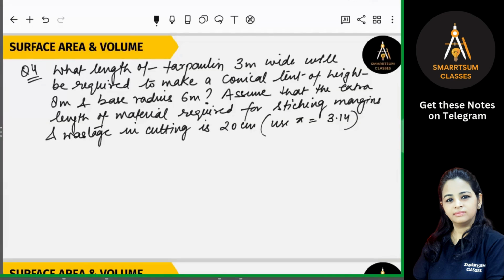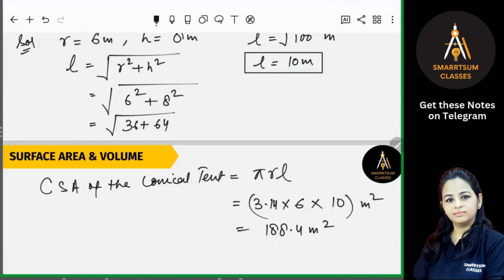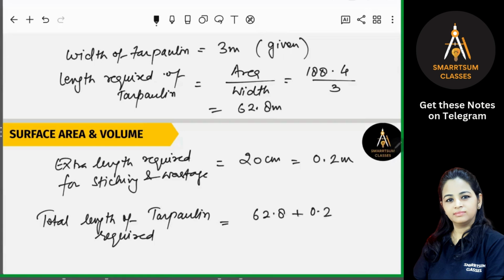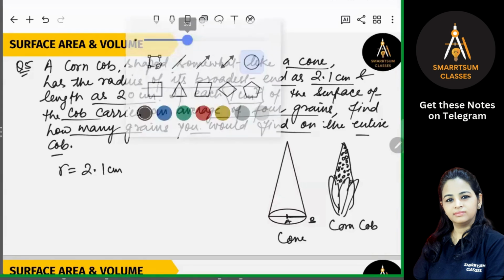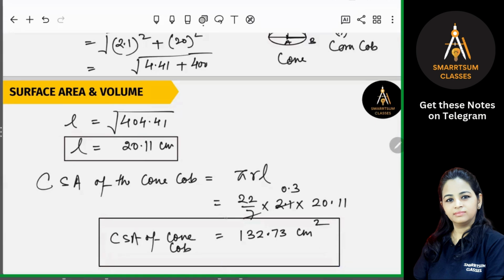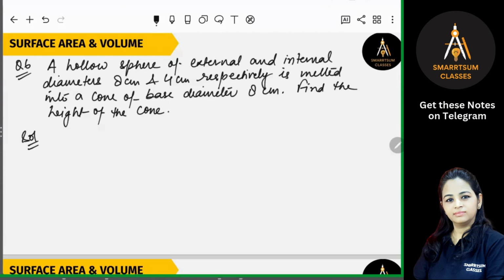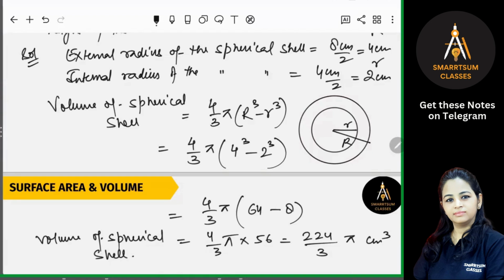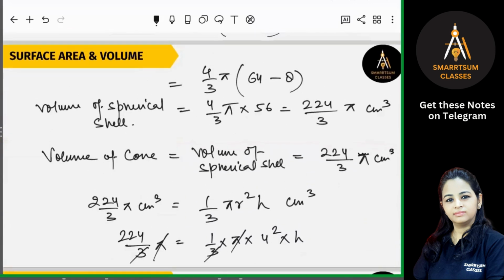Surface Area & Volume | Important Practice Questions | Class 9 Maths Chapter 13 |Part - 2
Surface Area & Volume | Class 9 Maths Chapter 13 | Part - 2 | Important Practice Questions

Surface Area & Volume | Class 9 Maths Chapter 13 | Part - 2 | Important {Practice Questions. Introduction & Complete Explanation. In this video we discuss the NCERT class 9 maths chapter surface area and volume. . we discuss surface area of Right Circular Cylinder, Surface area of a sphere, Volume of a Right Circular Cone, Volume of a Sphere. complete chapter Explanation is given here according to CBSE NCERT Syllabus in easier way. Here we do important question about surface area and volume. how to find surface area and volume of a right circular cone. how to find curved surface area and volume of sphere. related important questions . Important questions for Exams

Reference books
NCERT text book, R S AggarwaL, R D Sharma.